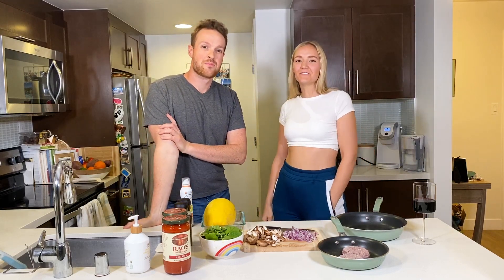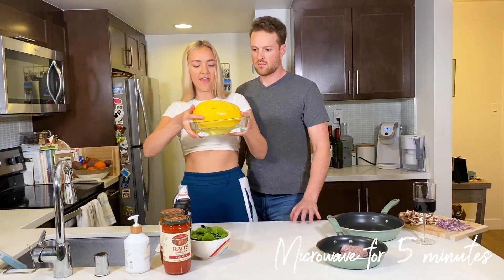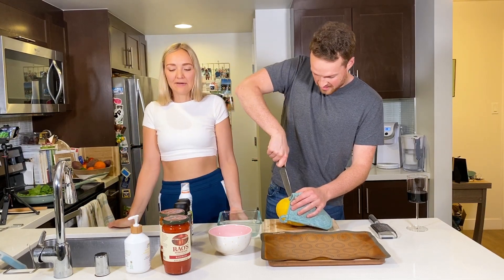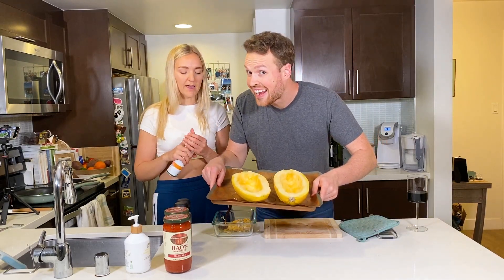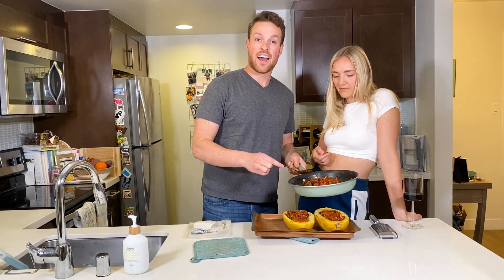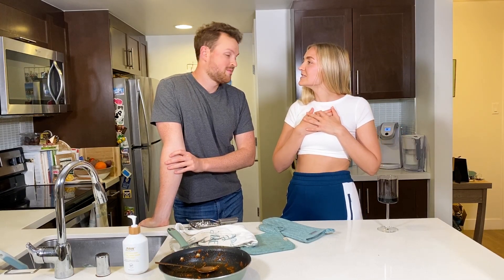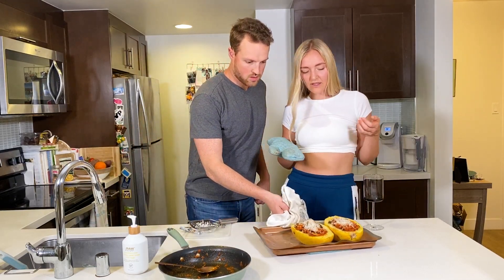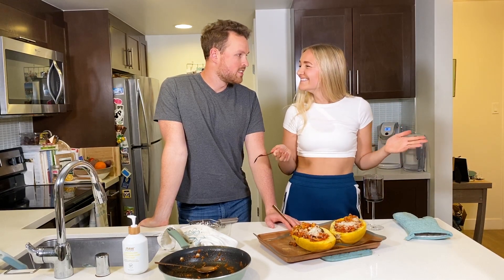Vegan Spaghetti Squash Bake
This vegan spaghetti squash bake is simple and absolutely delicious! It's a great low carb, plant based recipe that everyone will love!

Favorite Products

Nice to e-meet you! We're Alysia (PurelyPope) and Nick (Nickefresh71) and together we make PurelyFresh - see what we did there?! Alysia is an Integrative Nutrition Health Coach and Nick is a Cyber Security Consultant by day and 1/2 of the music group Pretty Boy Jams by night.

Follow along as Nick makes Alysia's best recipes for some fun, entertainment and of course lots of fun Q&A. All recipes are health focused with a majority being paleo, low carb and dairy free as well. We believe in fueling our bodies with good for you food because health is WEALTH :)

Let's chat more...!